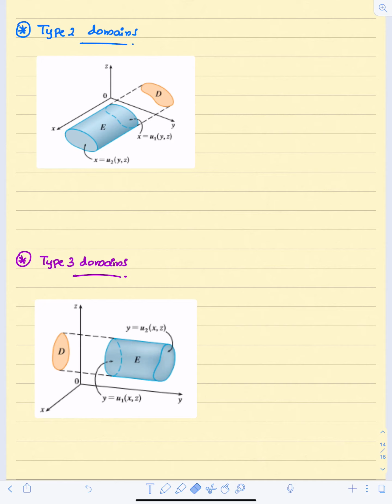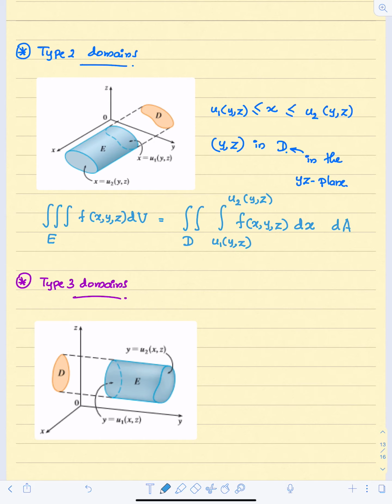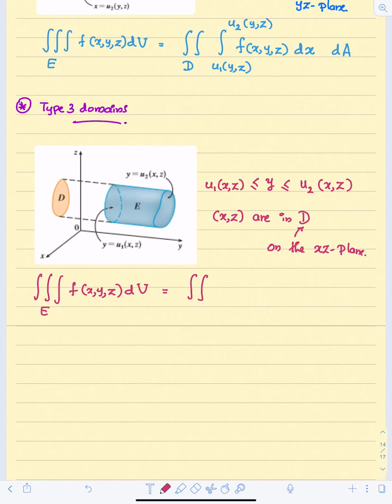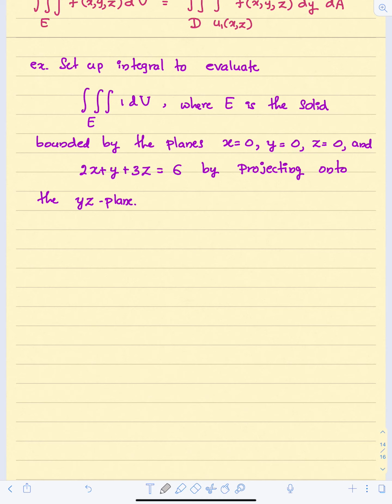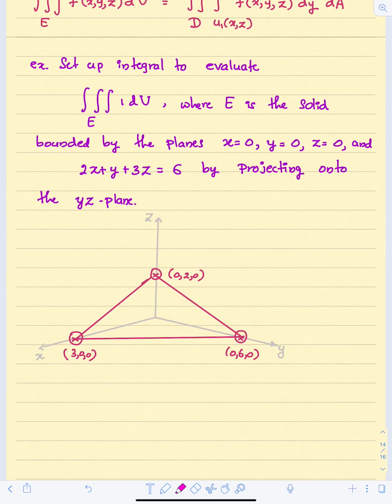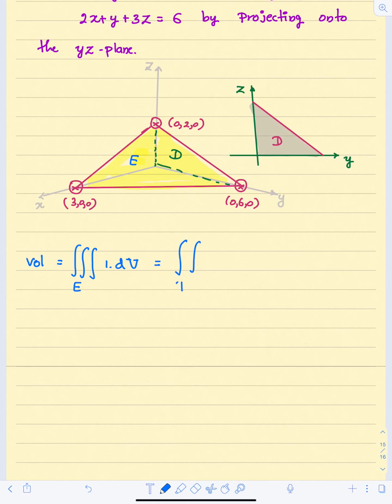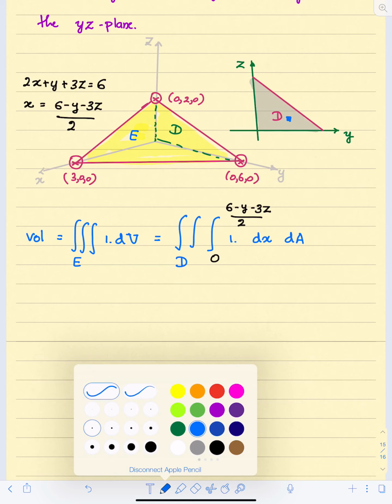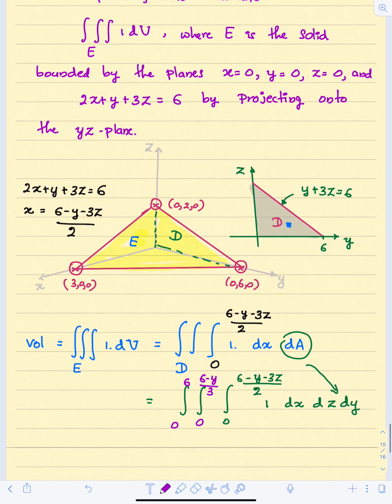Chap 12.5: Triple integrals (Part 6)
Types 2 and 3 solid domains